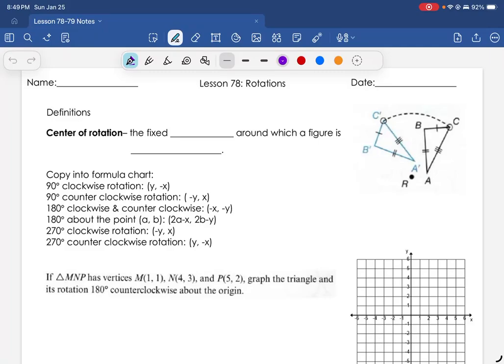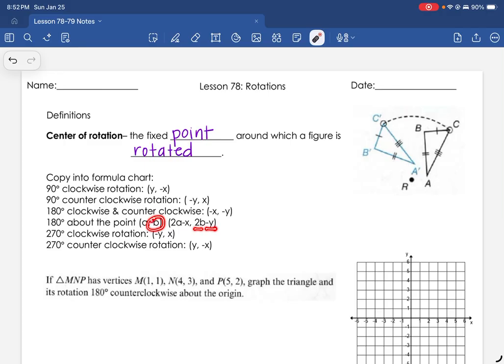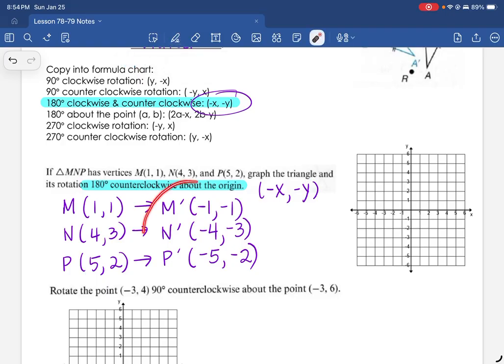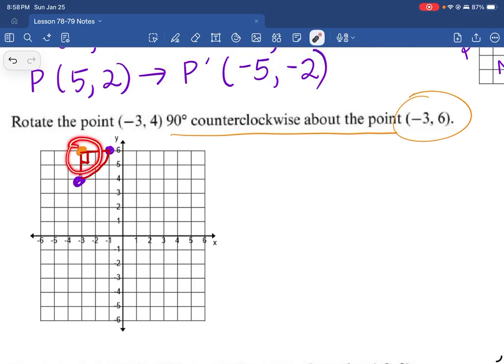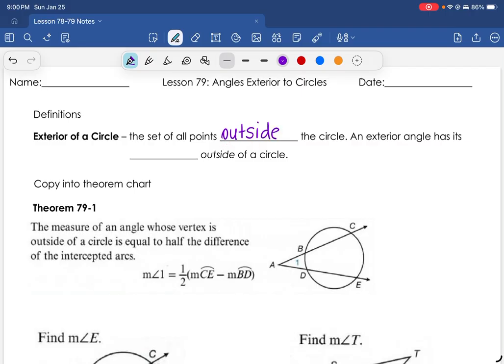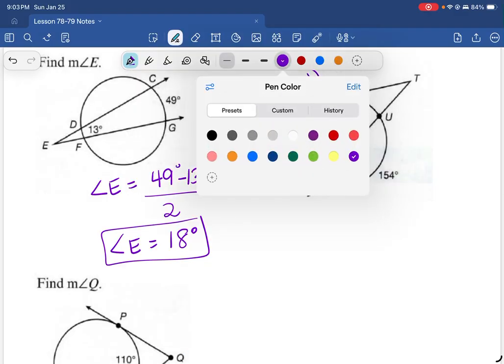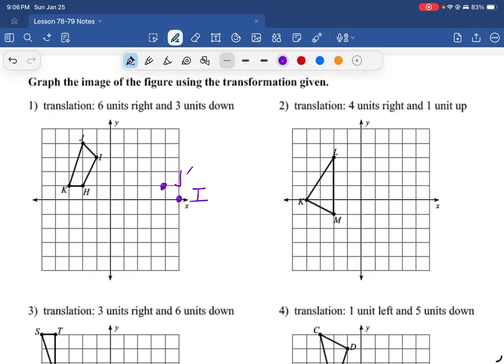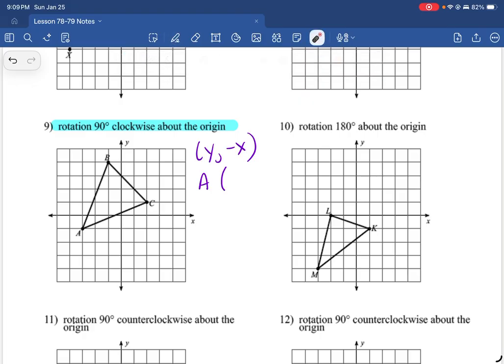Saxon Geometry Lesson 78 79